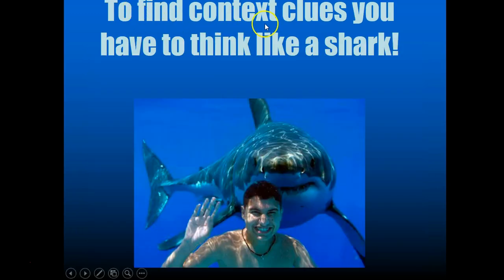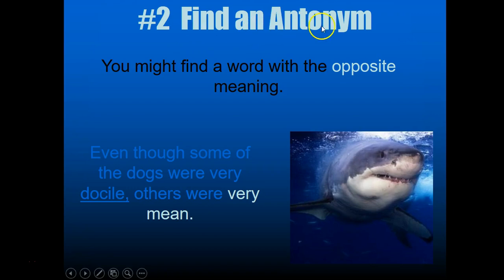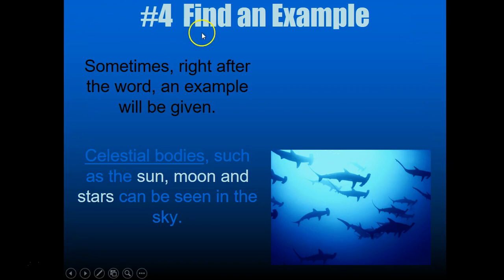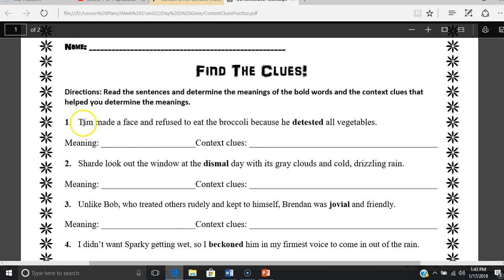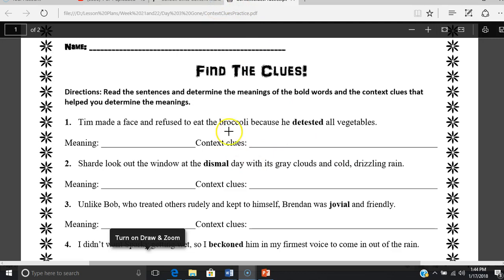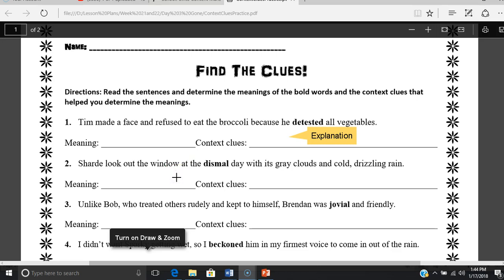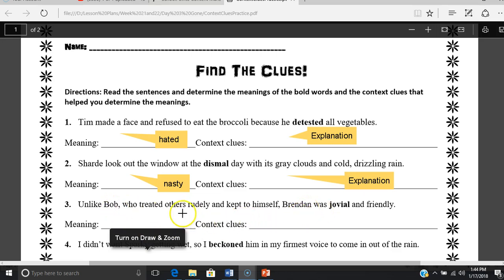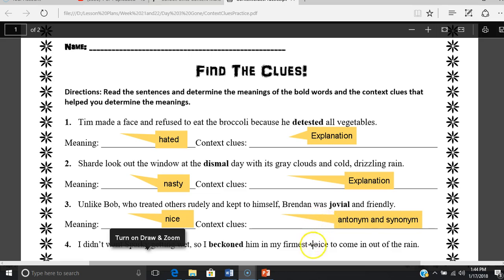Context Clues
L.5.4a